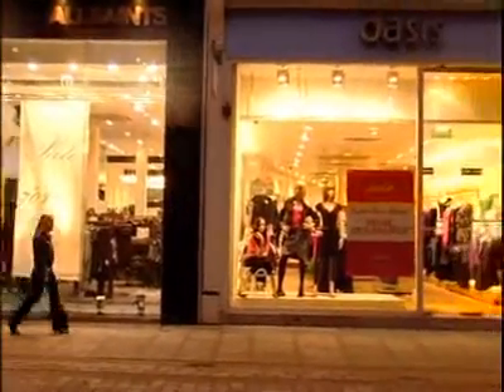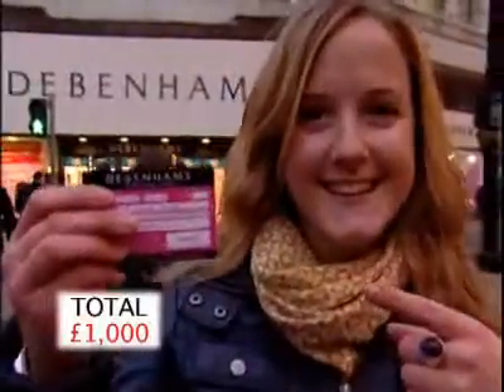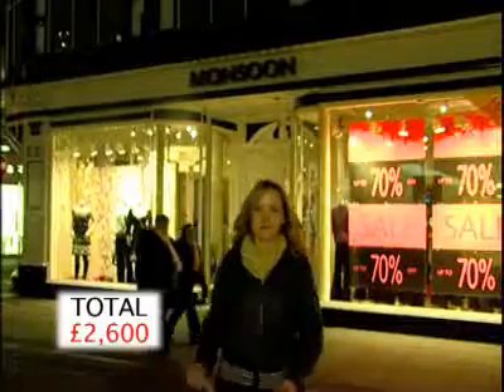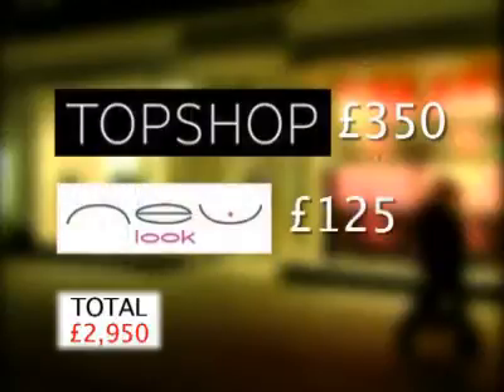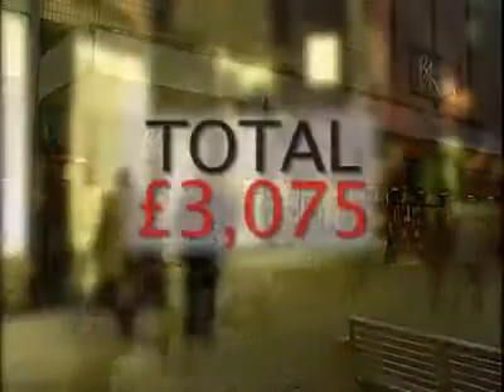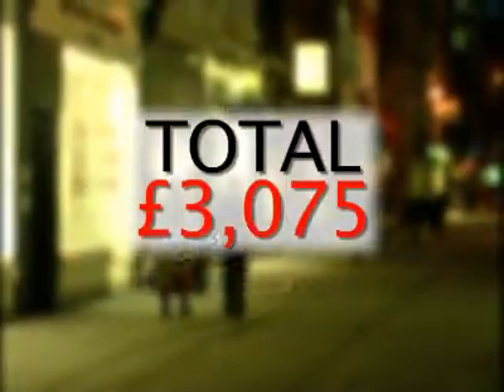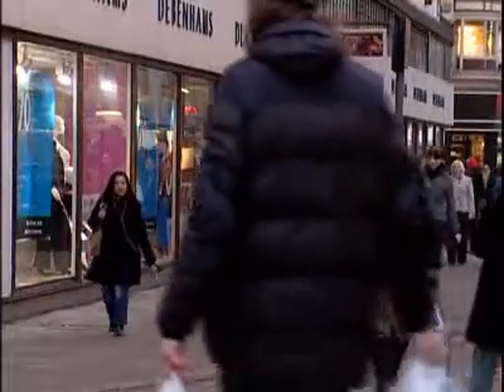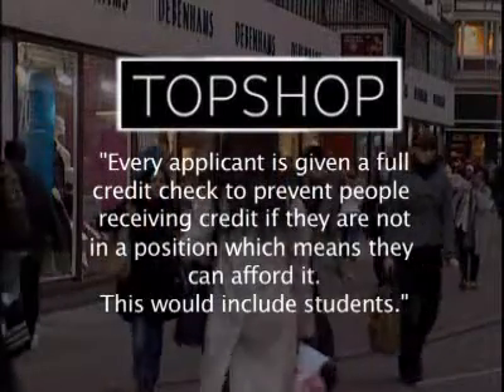Store credit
How much credit can a student get on the high street?